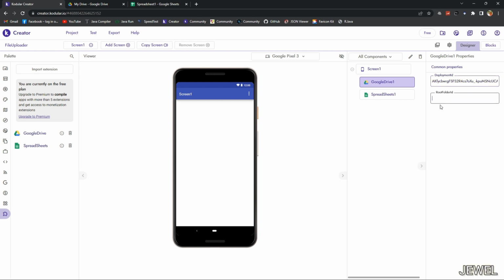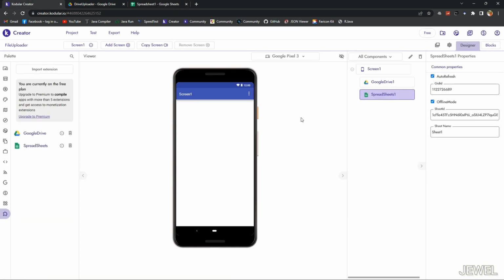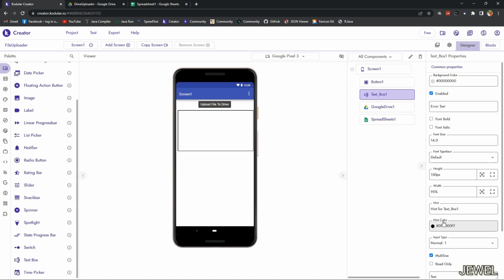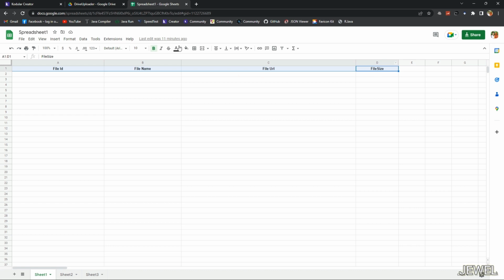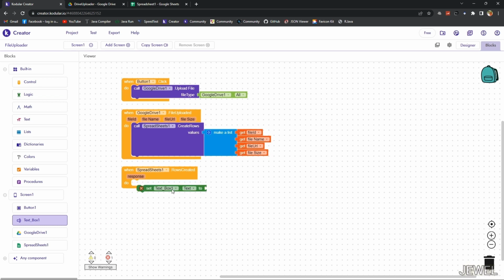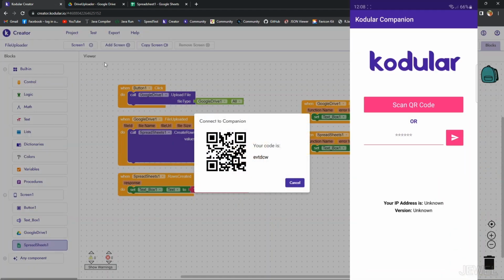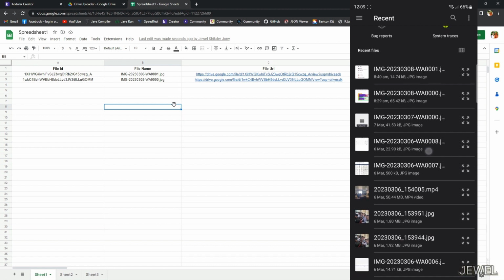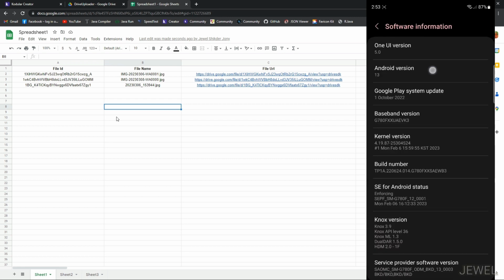Upload File | Google Drive | Spreadsheet | Implementation Guide | Kodular | App Inventor | Extension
By following my steps you can upload file to Google Drive and put file information to Google Spreadsheet. To know more about this extensions, click on the link for extension.

🗒 This extension support all Android version, also tested with Android 11, 12, 13.

You can use this extension to ↓
Kodular , Niotron, AndroidBuilder, AppZard, Mit App Inventor 2 and it's other distributions.